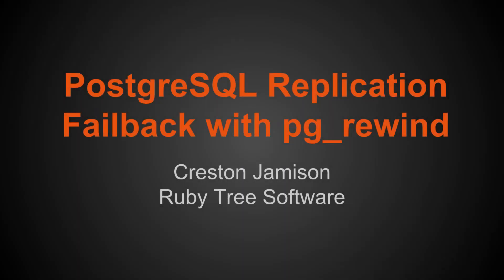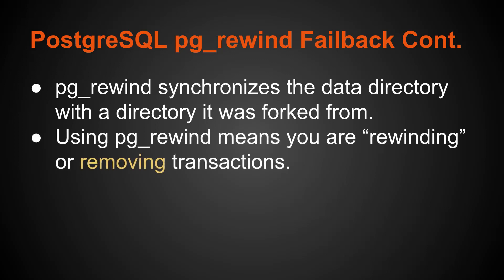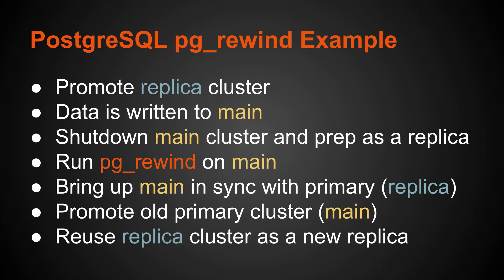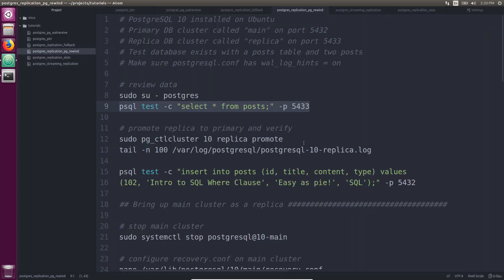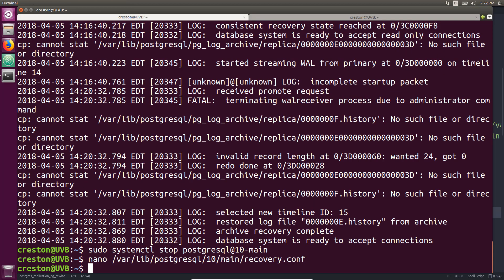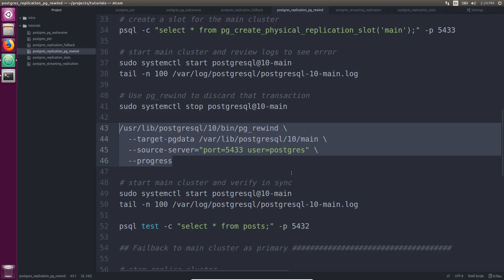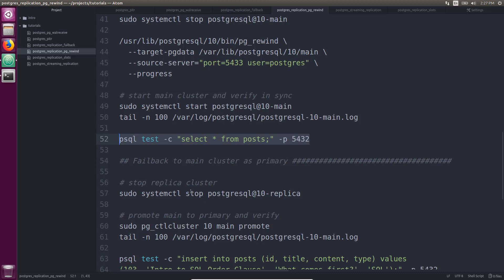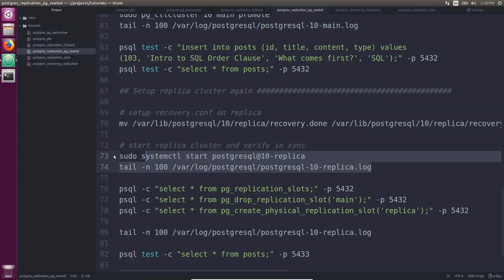PostgreSQL Replication Failback with pg_rewind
Learn how to reuse an old primary database after a promotion or failover event using pg_rewind. This works even if the old primary has had writes.

This tutorial assumes you already have streaming replication setup using replication slots, if not, check out these two videos: